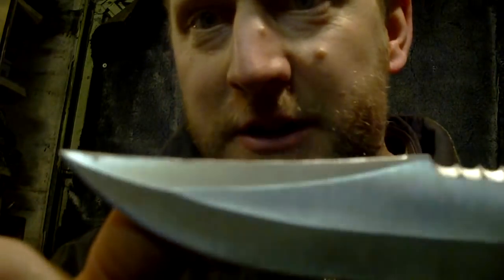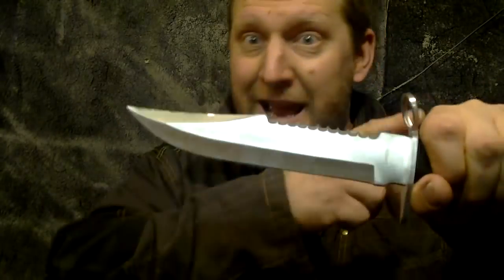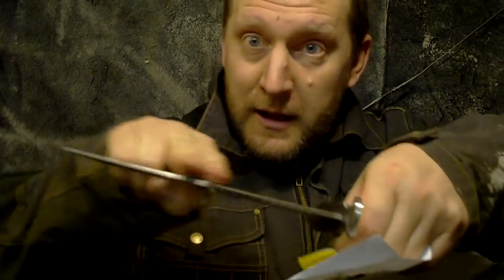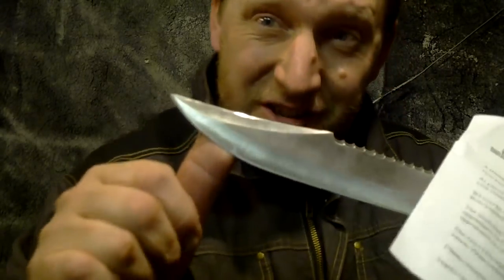How To Remove Knife Scratches and achieve a Mirror Like finish, Simple Theory on hand finishing!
Knife Maker Reveals How To achieve a Mirror Like finish on Knives in Just a 4 Minute video!
In this video, Wessex Blades reveals how to achieve a mirror like finish on knives in just 4 minutes!
Working in Secondary Education  my simple explanations are a unique skill that you don't want to miss - the simple way to achieve a mirror like finish on knives explained in just 4 minutes! With this technique, you'll be able to achieve a truly sharp and glossy blade. Watch this video to learn how to do it yourself and get the same results as Wessex Blades!
If you ever wondered how difficult it might be to get a better finish or even a mirror finish?
 Just listen to these simple instructions and soon you'll know how to remove scratches from a knife blade with an abrasive hand finish, it also applies to car, tools, plastic... so remove those scratches, learn how to get better finishing by hand abrasives with the theory of removing scratches by MAKING SCRATCHES all the way up to a mirror finish!!!
This was a request by Jake so the offer of abrasives was for him...
A how to discussion on hand sanding knives, tools, plastic ,using a range of abrasives for better polishing by hand, from satin to mirror polish.
  Knife Maker explains how to use abrasives or "sanding"for to remove scratches from a knife blade to get a better finish, knife making beginners can find scratches so annoying, getting rid of scratches in metal or wood or plastic is the same process and will allow you to get a better finish on knives, tools , plastic, wood and more!
If you're looking to improve the appearance of your knives, then you'll want to watch this video! I explain how to achieve a mirror like finish on your knives in just 4 minutes using a simple technique. This finish makes your knives look beautiful and makes them perfect for everyday use.This technique will not only make your knives look better, but it'll also make them more durable!
So for a better finish on knives or a mirror finish when hand polishing the theory is the same, using various grades of abrasives.
This was a free, basic tutorial for a subscriber, but I included enough tips for most people to benefit from the ideas of how to use abrasives to systematically get a better finish on knives, tools, metals and also plastics,
As mentioned at the end of the vid, the offer of a few pieces of abrasives were specifically for the subscriber concerned, "Jake Berry" so not intended for the hundreds of emails I get from people who haven't watched the video accurately and jumped at the sound of "free".